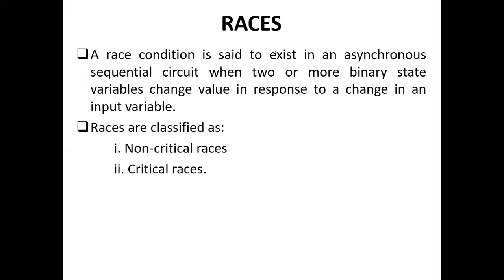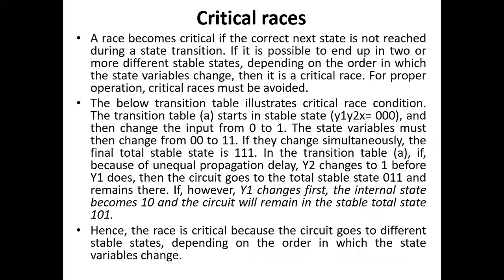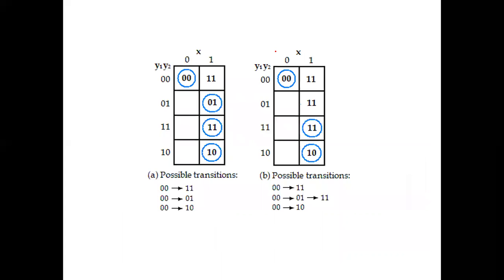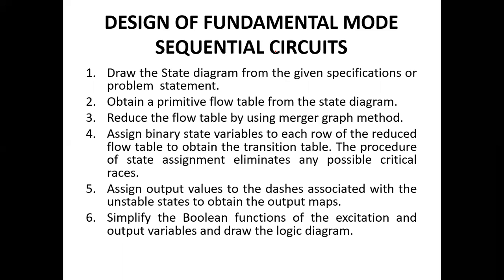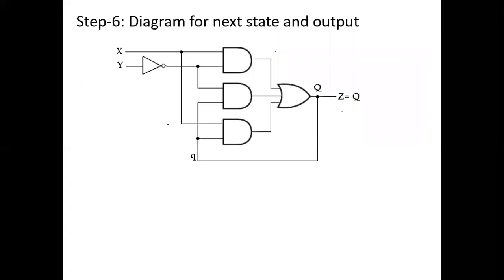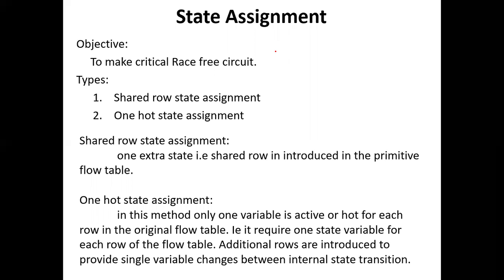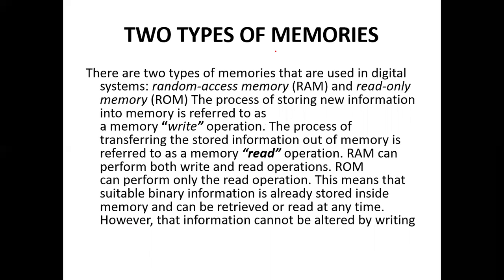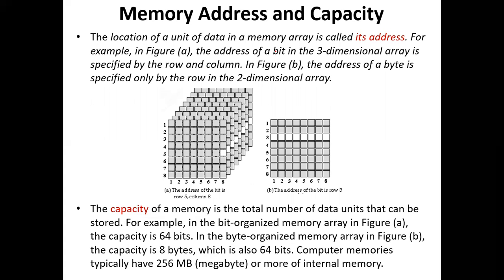MAMSE EEE DLC Unit 4 Ch 2